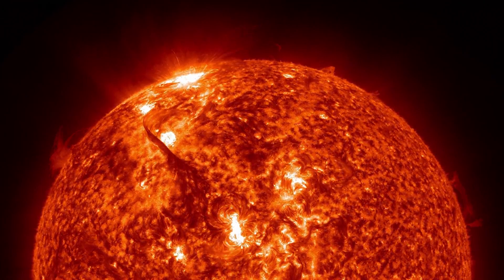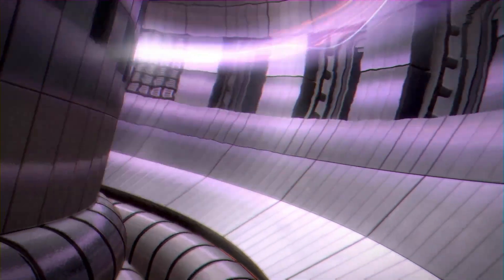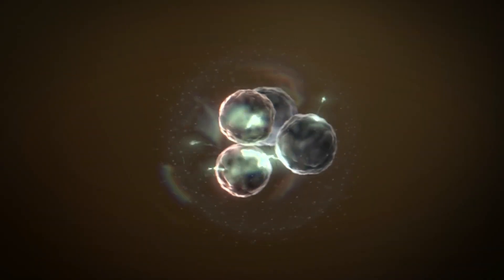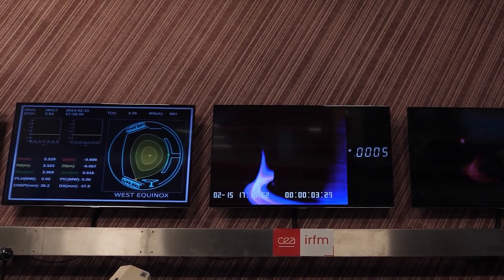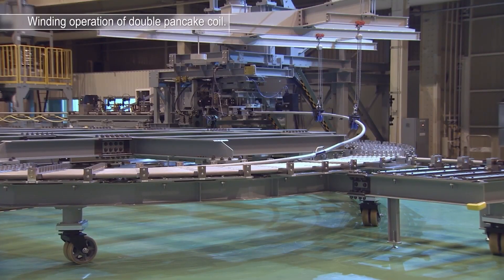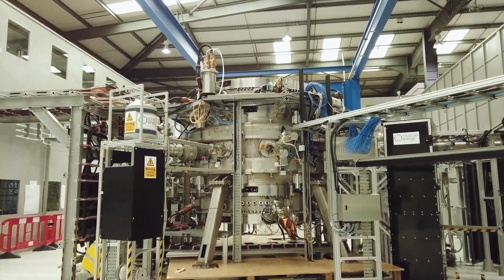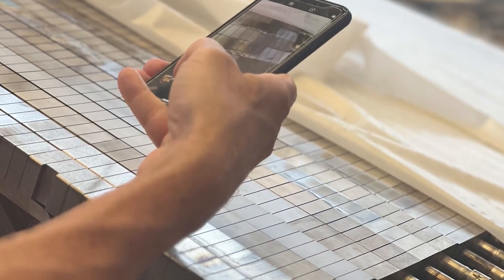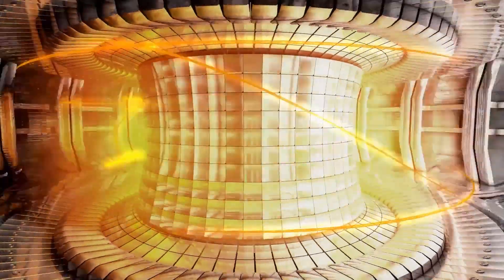22 Minutes of Artificial Sun: France’s Fusion Leap Toward Limitless Energy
France’s WEST tokamak just shattered the world record for plasma duration—22 minutes of fusion fire! This breakthrough brings us one step closer to limitless, clean energy and paves the way for ITER, the world’s largest fusion experiment. But how does it work, and why does it matter? In this video, we break down the science behind the record, compare it to China’s EAST tokamak, and explore what this means for the future of fusion power.